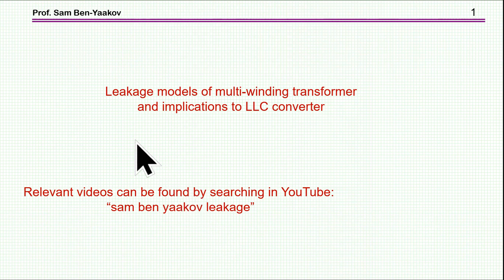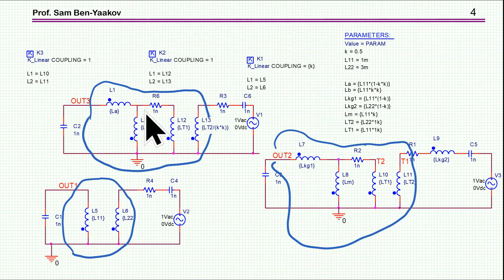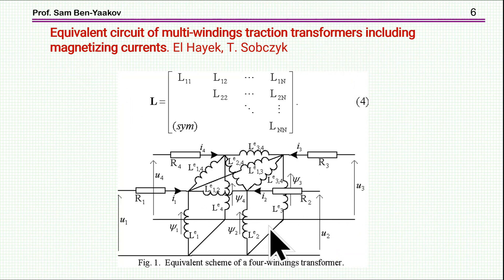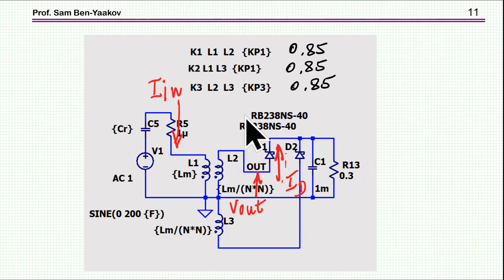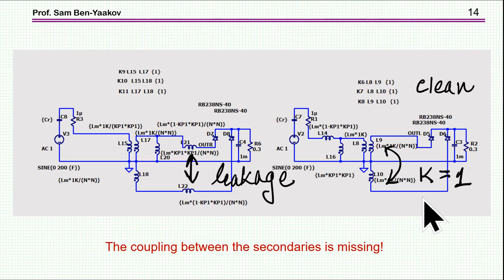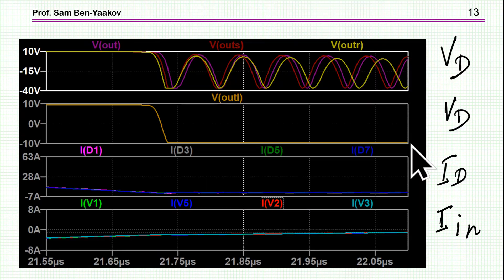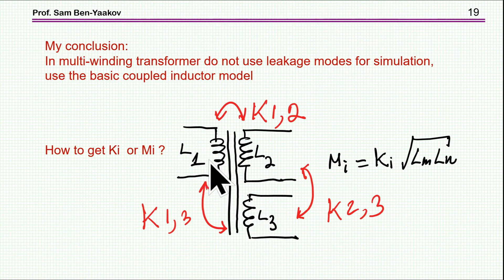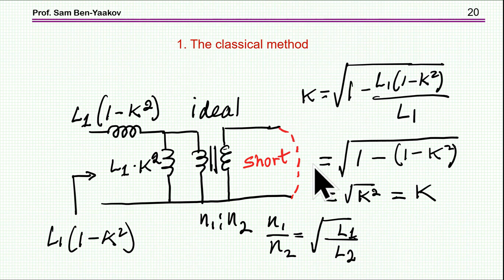Leakage models of multi-winding transformer and implications to LLC converter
Relevant videos can be found by searching in YouTube:
 “sam ben yaakov leakage”